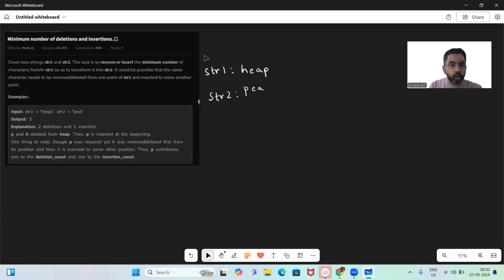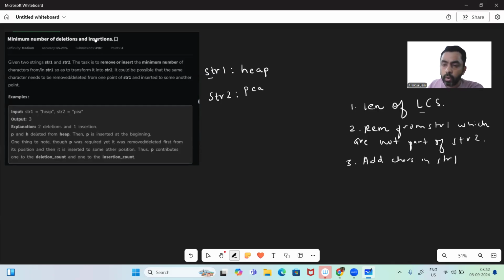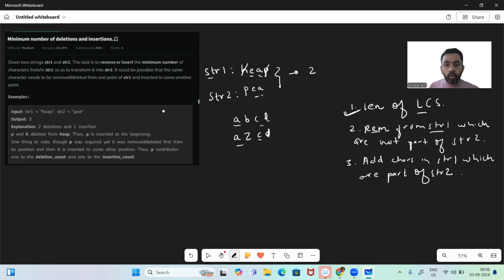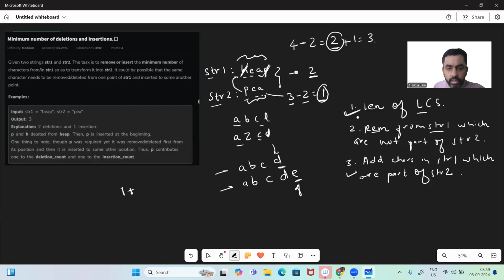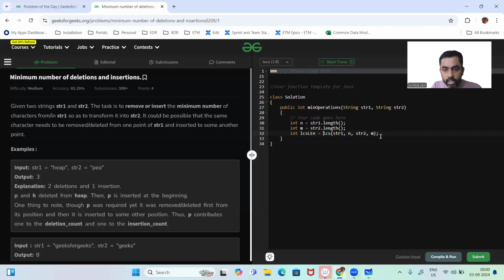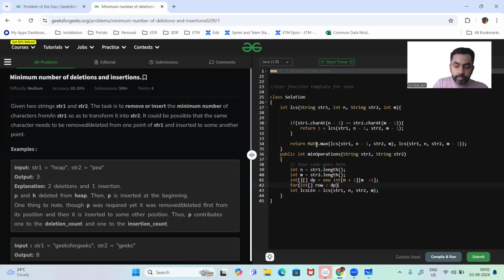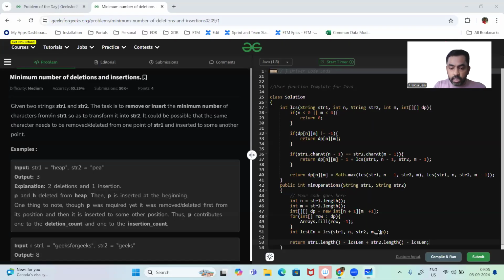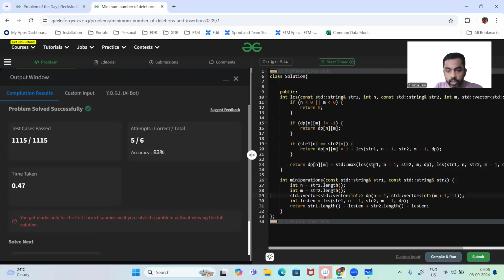Minimum number of deletions and insertions | GFG POTD 3rd Sep 2024 | JAVA | C++